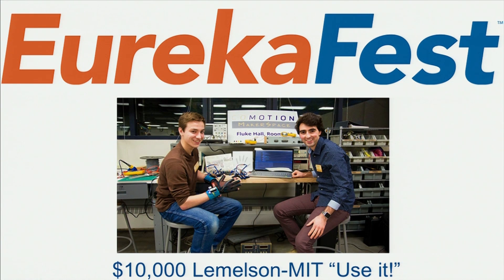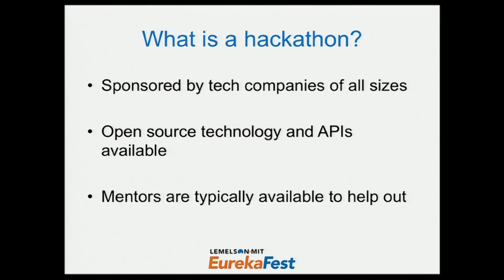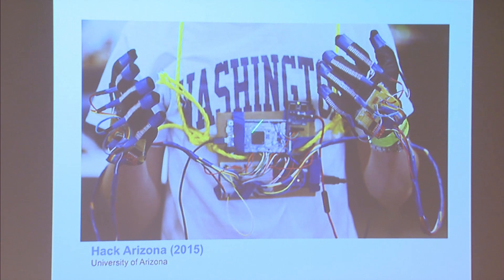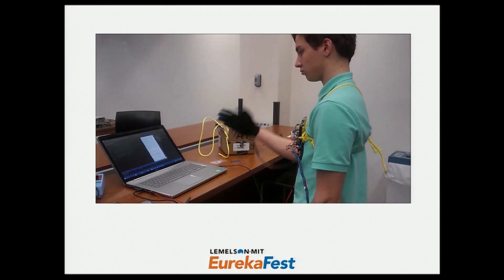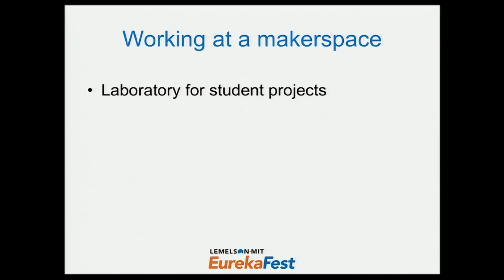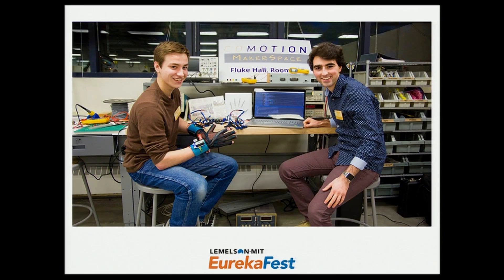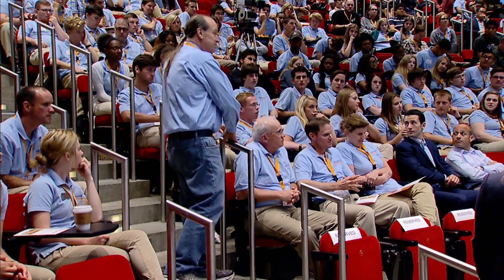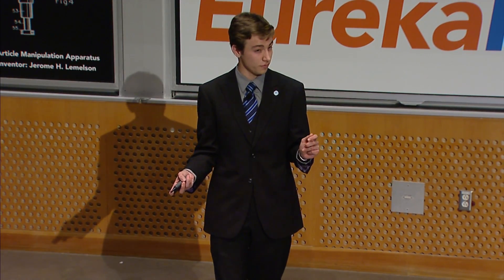Thomas Pryor Discusses Early Prototype: SignAloud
$10,000 Lemelson-MIT "Use it!" Undergraduate Team Winner, Thomas Pryor and Navid Azodi from the University of Washington, developed an early prototype called SignAloud, a pair of gloves that transliterate American Sign Language into text and speech. Thomas explains where their invention started and the iteration process to an audience of high school inventors at EurekaFest 2016.